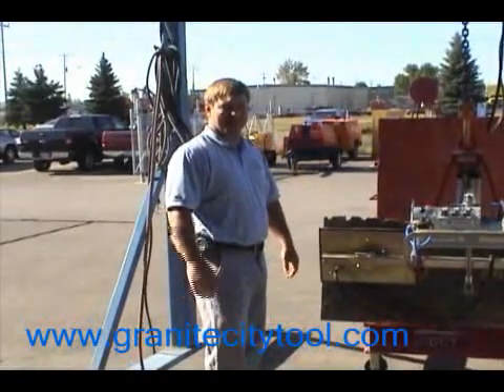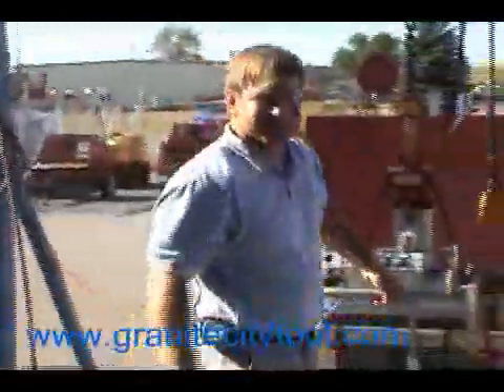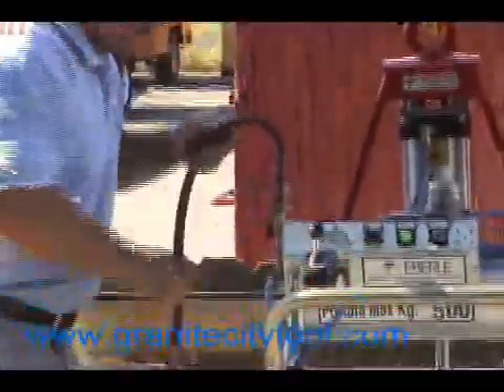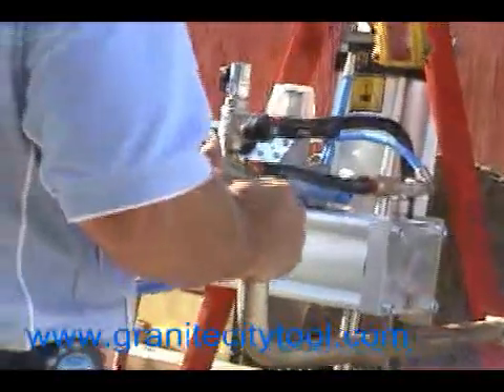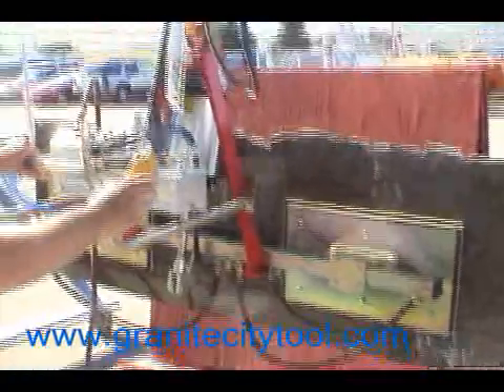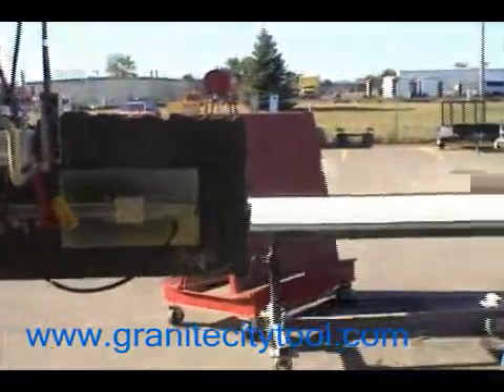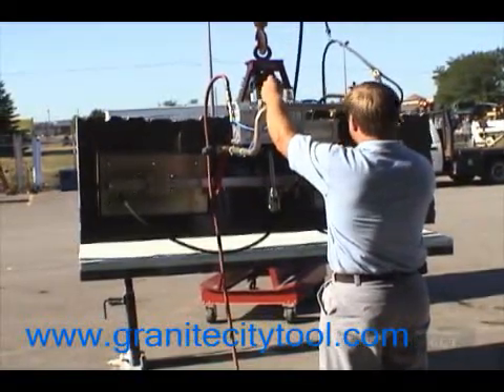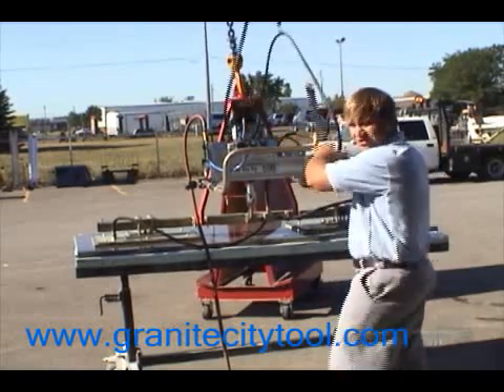Oversized Vacuum Lifts 400 LB Stone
Ever wonder how anyone ever works on granite countertops? Did you know that the average granite countertop weighs between 1,000 - 2,500 lbs! This Eberle Tilting Vacuum Lifter can easily move a 1,100 lbs slab! Larger lift sizes are available. Check it out for yourself and be impressed!

 granitecitytool granite city tool